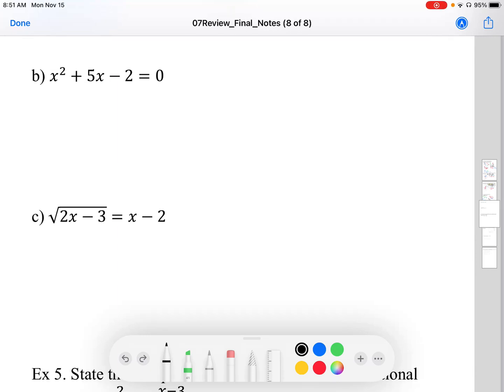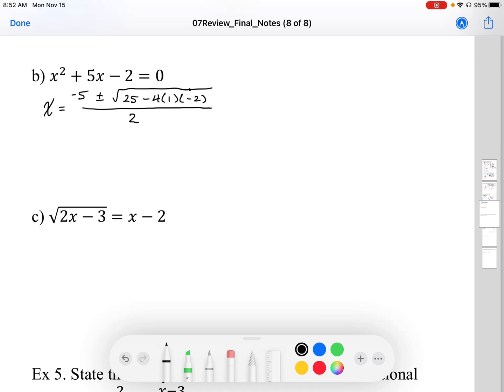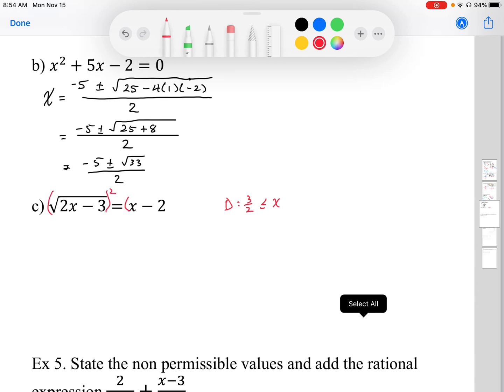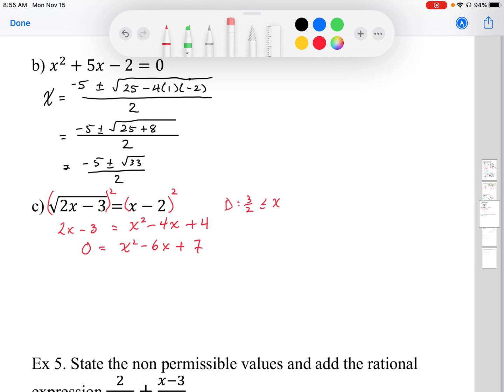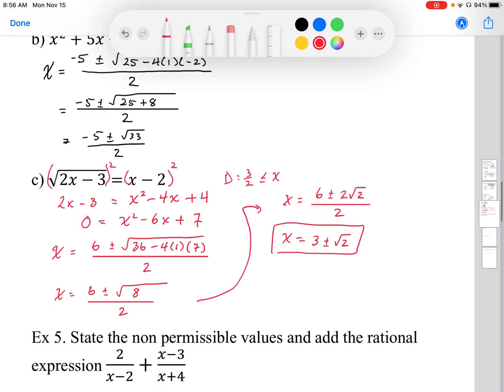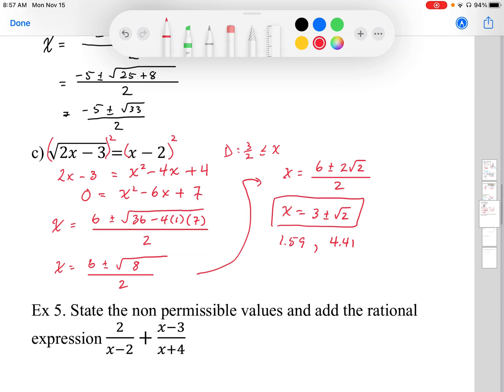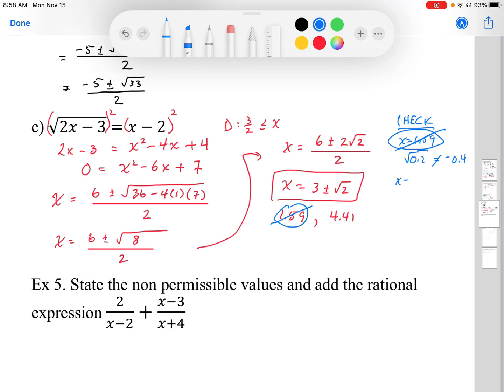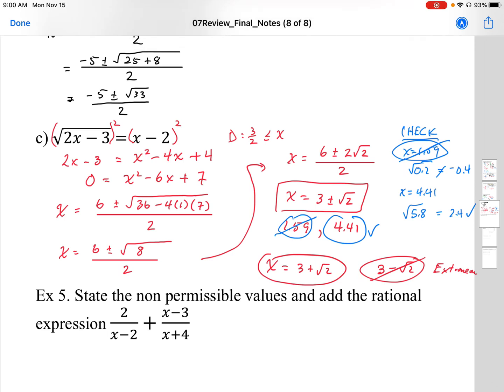07 Review Final General Part4